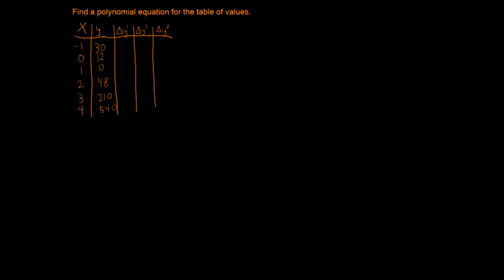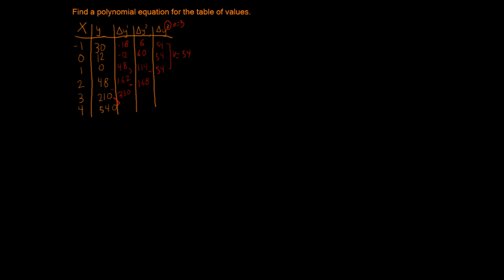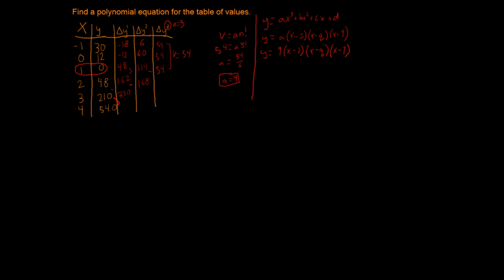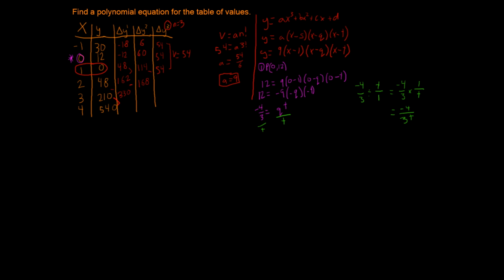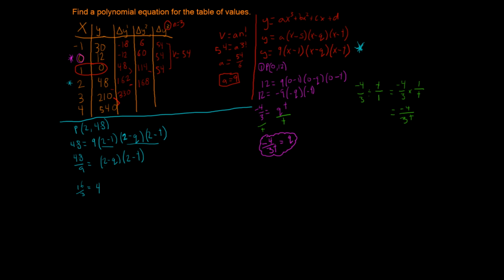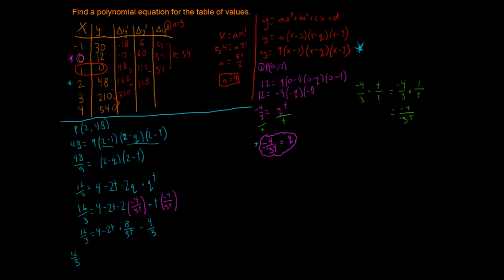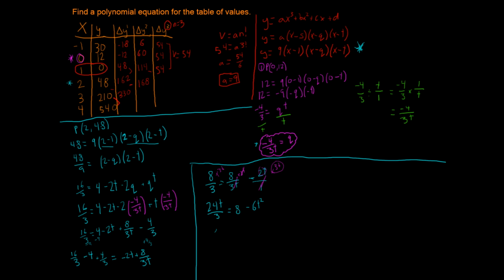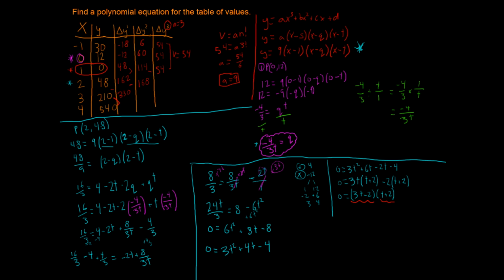Finding the Equation from a Table of Values - Polynomial Functions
Question from Advanced Functions (MHF4U1)